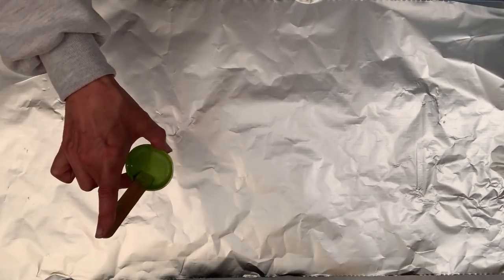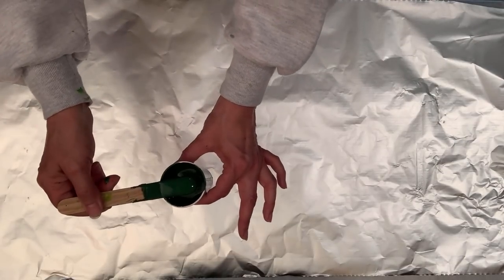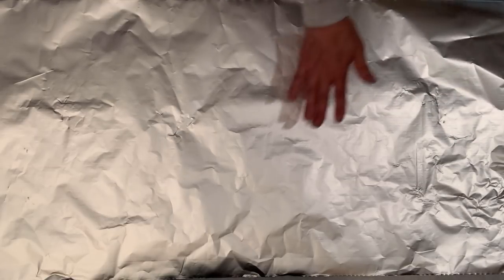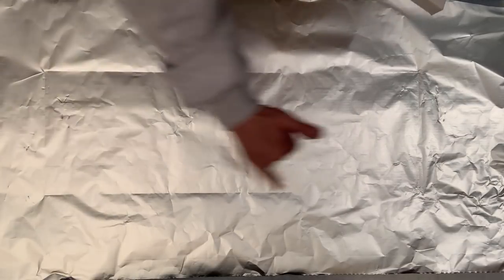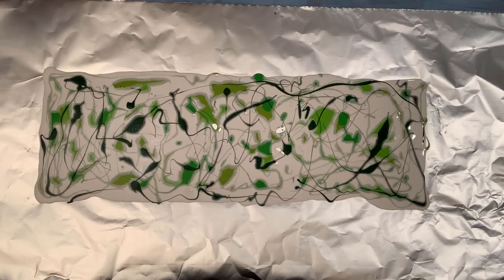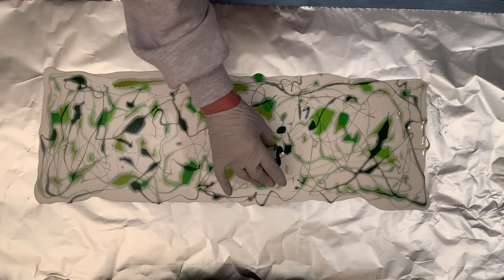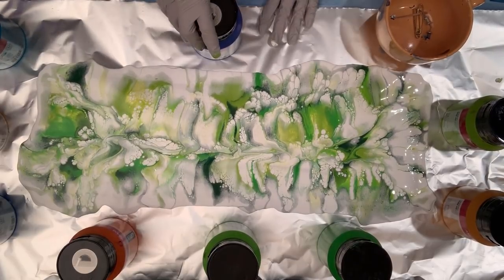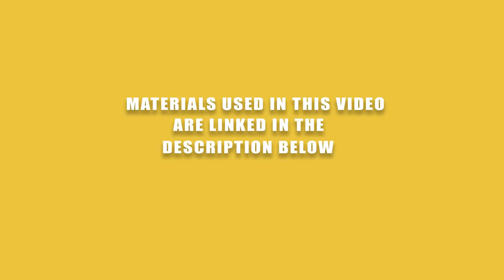A dip of Summer Greens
It’s summer outside and on Linda King’s canvas! Get a look at how she created this beautiful green piece with the dip method.

Supplies I Used:

Tin Foil

Blank Canvas (I used an 8” x 24”)

Some heavy objects to help hold the tin foil down as you pull the canvas out of the paint.

Amsterdam acrylic paint in Titanium white